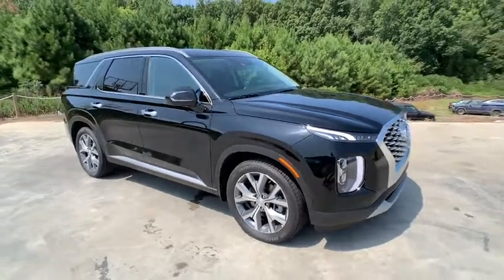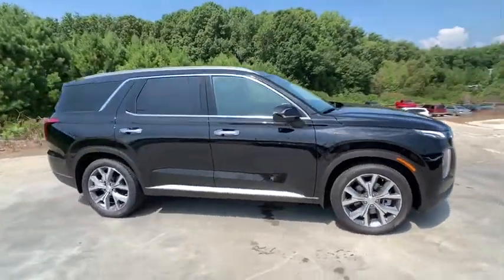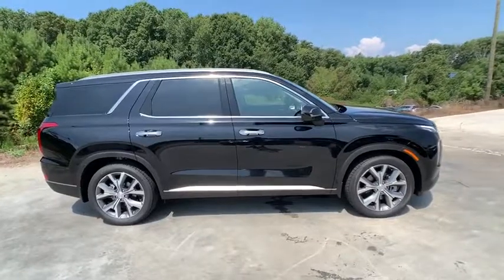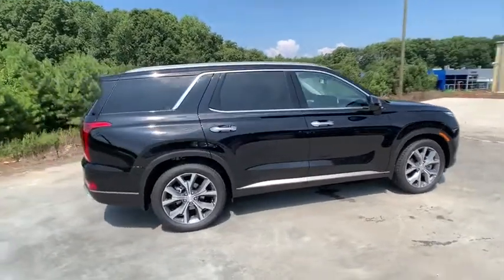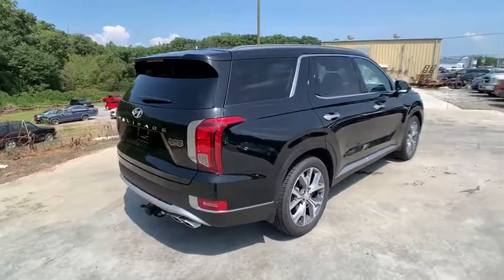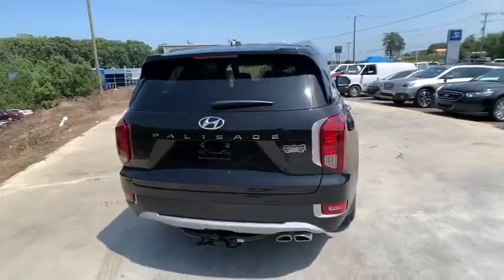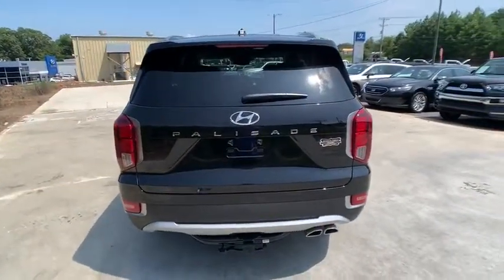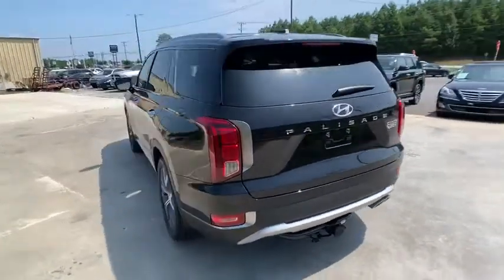2020 Hyundai Palisade Anderson County, Greenville, Clemson, Easley, Lake Hartwell, SC 206008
Black New 2020 Hyundai Palisade available in Anderson County, South Carolina at Hyundai of Anderson. Servicing the Greenville, Clemson, Easley, Lake Hartwell, SC area.

Black 2020 Hyundai Palisade SEL FWD 8-Speed Automatic with SHIFTRONIC 3.8L 6-Cylinder Dealer Maintained, All Routine Maintenance Up to Date, MUST SEE!, iphone / Droid Navigation Compatible, Sunroof / Moonroof, Rear Camera, Parking Sensors, Extended Warranty Available, Hyundai of Anderson Certified, Blue Tooth. 19/26 City/Highway MPGbrREAD Hyundai of Anderson has created a VIP department just for our online customers. You can structure your entire deal online, including trade-in & payment options & reserve the vehicle for 72 hours. We can even start your paperwork, saving you even more time. We have valet for purchase delivery & many service scenarios. YOU WILL ALSO ENJOY A COMPLIMENTARY MEMBERSHIP IN OUR LIFETIME REWARDS PROGRAM!!! Join us at Hyundai of Anderson! We value your time with our best pricing, aggressive trade allowances & multiple payment options in 45 minutes or less. Also, with our customer care express quick lube lane, with dedicated advisor and technician, with no appointment necessary!!! 45 minutes or less is our goal with world class service! Most factory rebates and special finance offers cannot be combined. All New Hyundai's come with a 10yr/100,000 mile warranty. Attention Anderson, Belton, Honeapath, Clemson, Piedmont, Hartwell, Greenville, and everywhere in between come check us out! VEHICLES MAY BE SUBJECT TO UNREPAIRED MANUFACTURER RECALLS. Please contact the manufacturer for recall assistance / questions before purchasing or check the NHTSA website for current recall information Pricing does not include state tax or licensing fees or Dealer closing fee of $240.